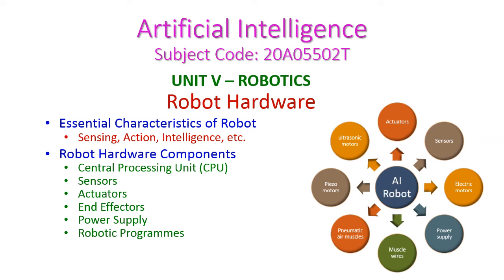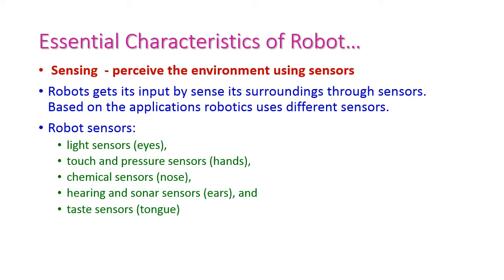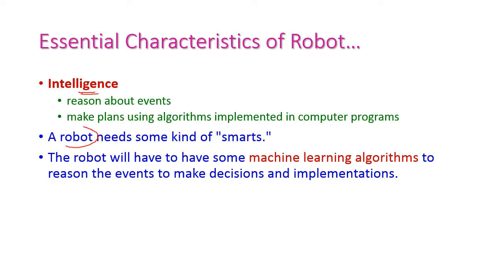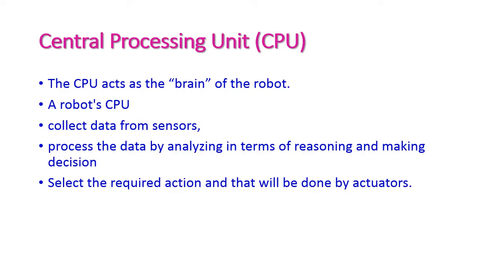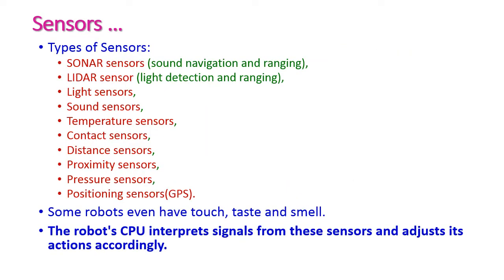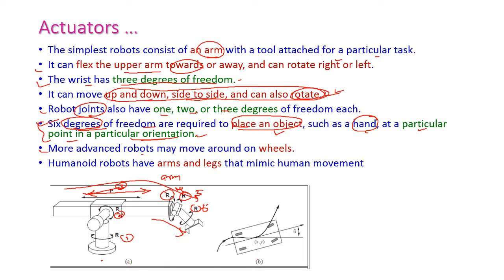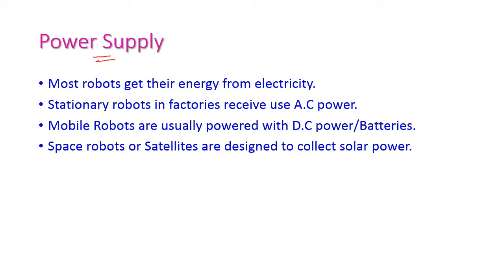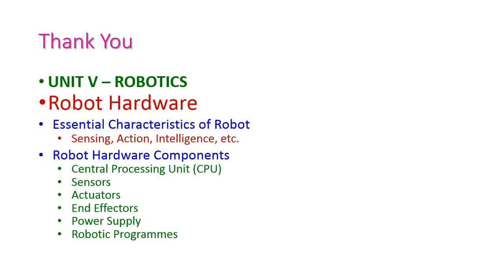Robotic Hardware-Artificial Intelligence-20A05502T-Unit-5-ROBOTICS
UNIT V – ROBOTICS
Robot Hardware
Essential Characteristics of Robot
Sensing, Action, Intelligence, etc.
Robot Hardware Components
Central Processing Unit (CPU)
Sensors
Actuators
End Effectors
Power Supply
Robotic Programmes